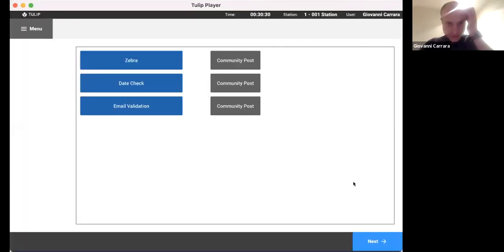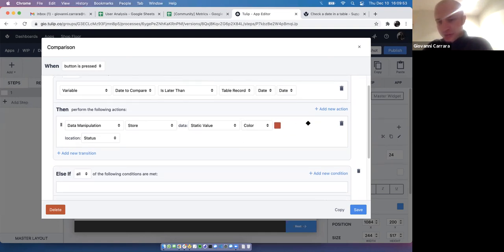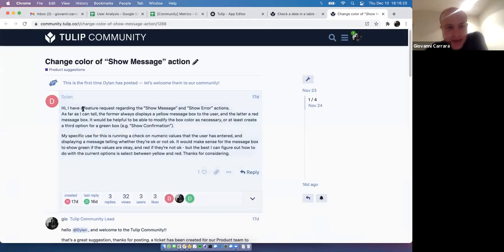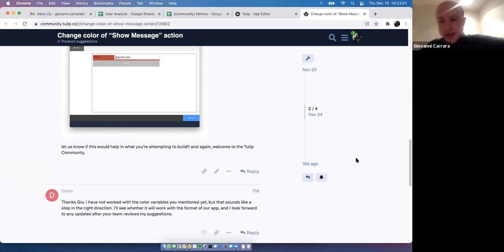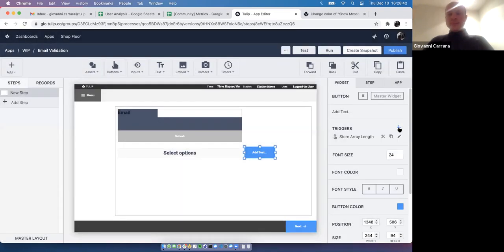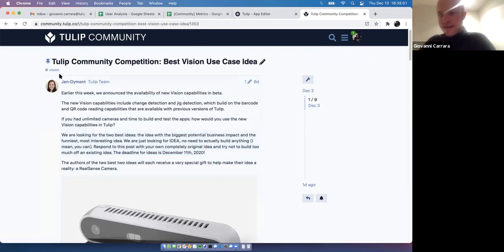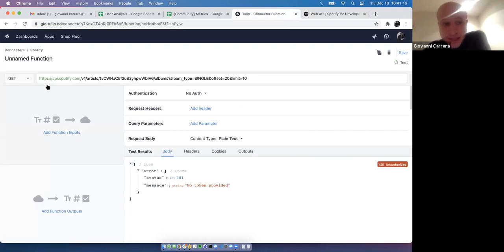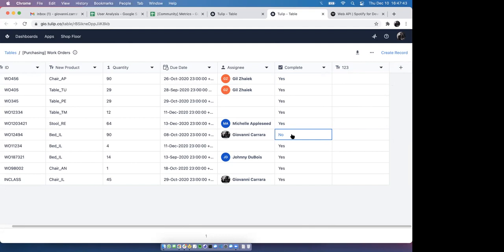Tulip Office Hours 12/10/2020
Recording of Office Hours. In this demo, we walk through a couple of good Community posts from this week and some User questions.

See here for more info.: . If you have specific questions, feel free to post directly in Community!!

0:00 Displaying ZPL in Apps prior to printing
0:08 Date Validation
0:16 Email Validation and Displaying Errors and Messages (and success Messages)
0:20 Using RegEx to validate inputs
0:25 Verifying Multiselect Widget has been entered
0:30 Vision
0:35 Linking Table Records